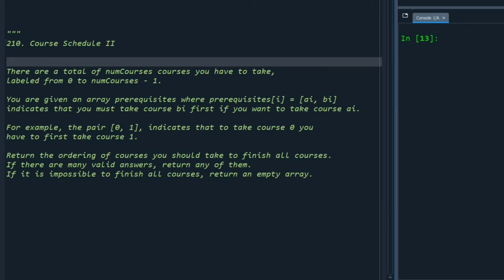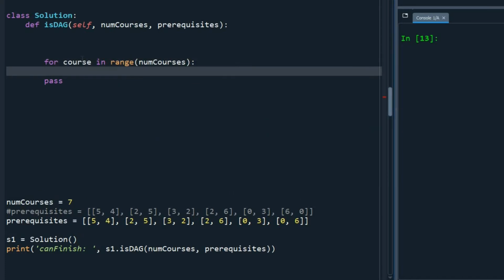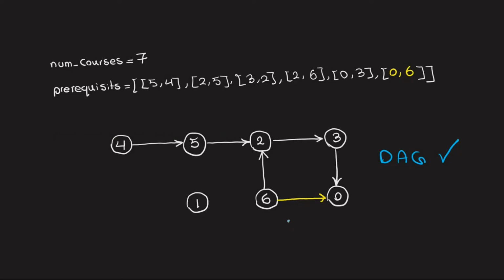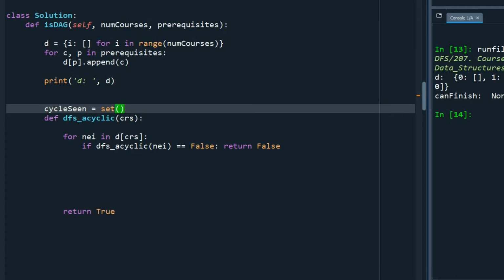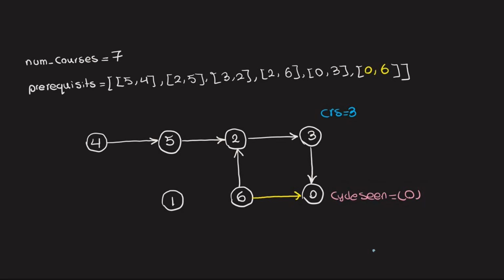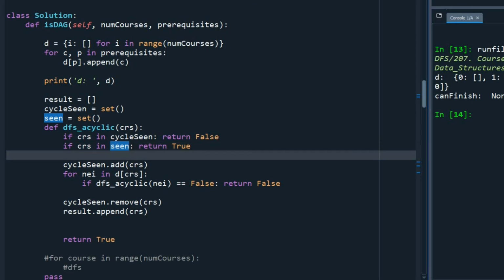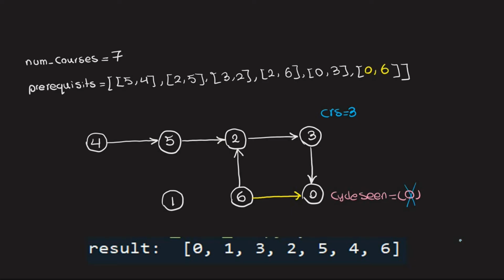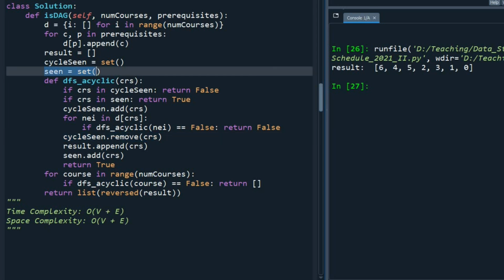Course Schedule II - DFS - Python